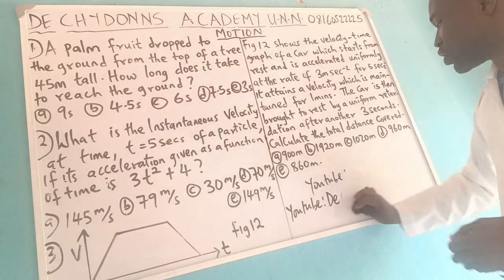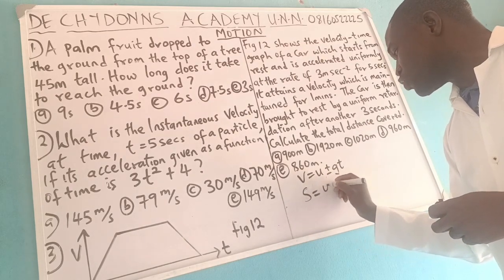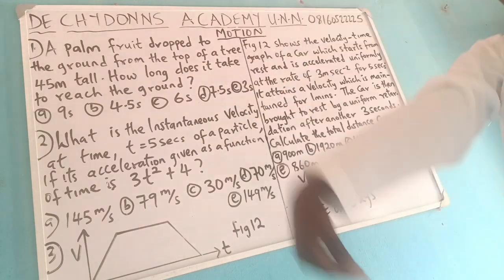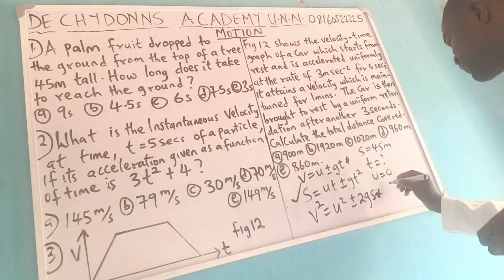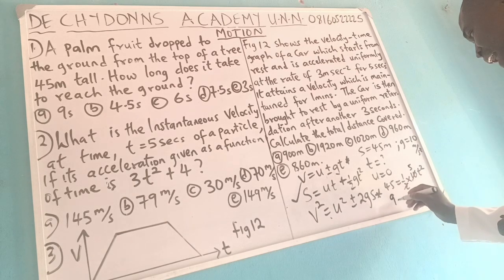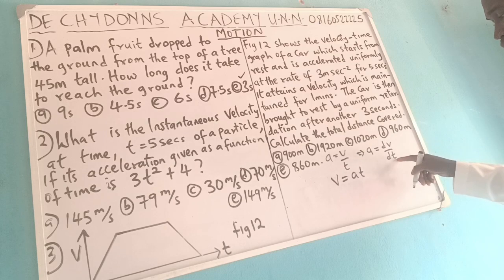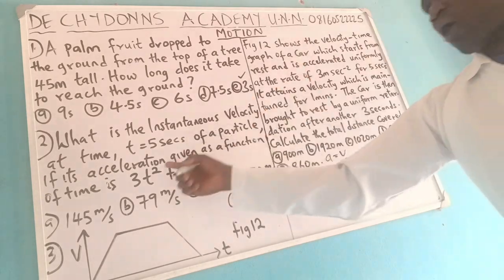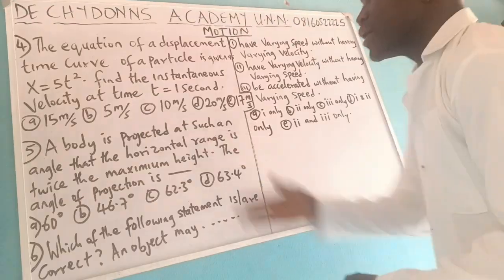Motion (Exam likely questions you must watch)